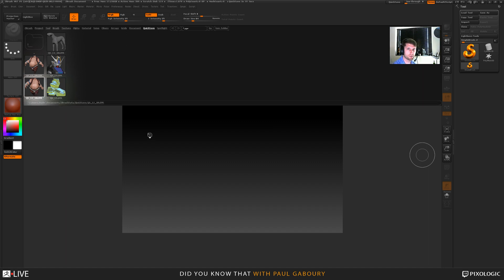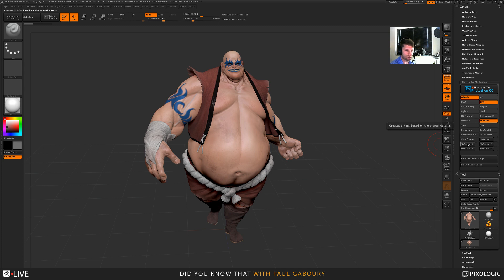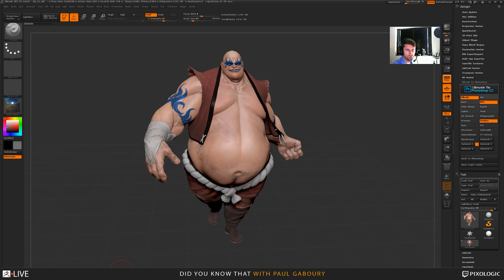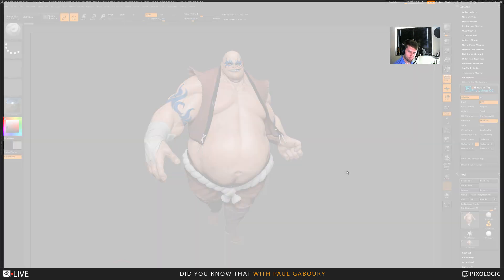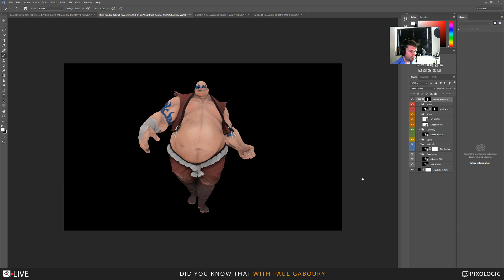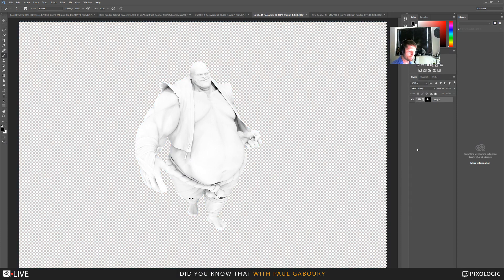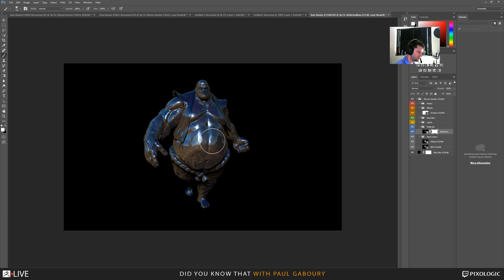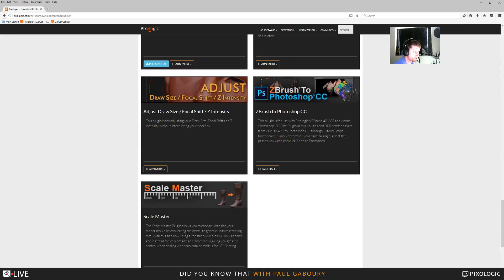(Part 2) Paul Gaboury - Did You Know That? LIVE - Episode 6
In this week's episode, one of our developers covered "ZBrush to Photoshop Rendering" in ZBrush.

Want to pick the next scheduled 'DYKT?' topic for Paul?  Tune in live and we'll paste a link to our straw poll in the chat.  The straw poll will let you vote on 3 to 4 topics for the following scheduled broadcast.  Your vote counts, so tune in live!  Watch live and chat at zbrushlive.com .  Don't forget that you can ask Paul questions on the fly (in regards to the current topic) during the broadcast.